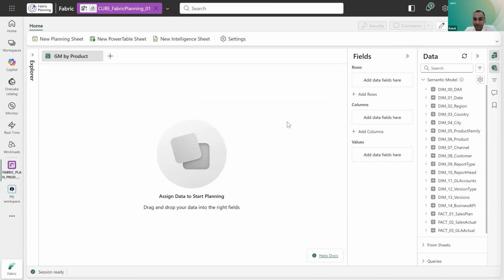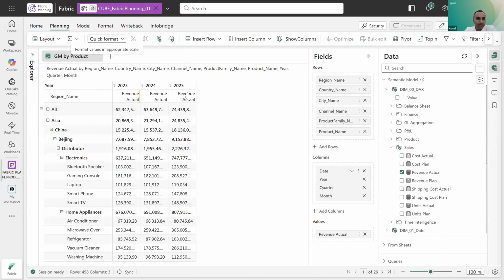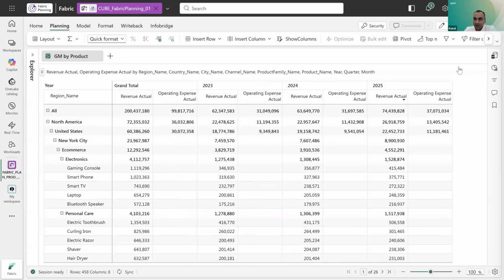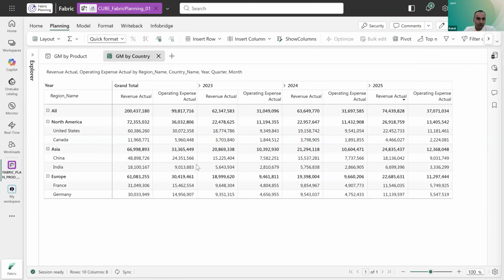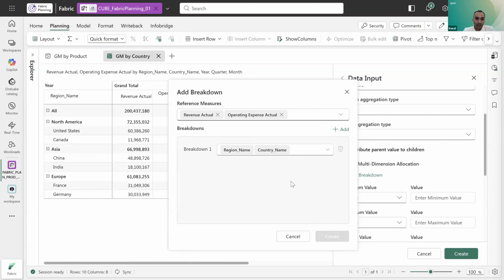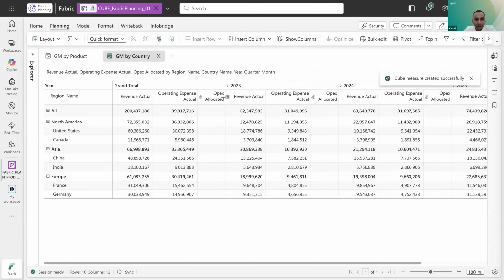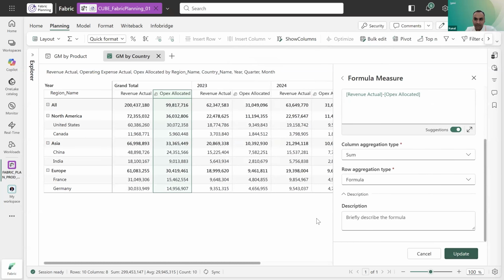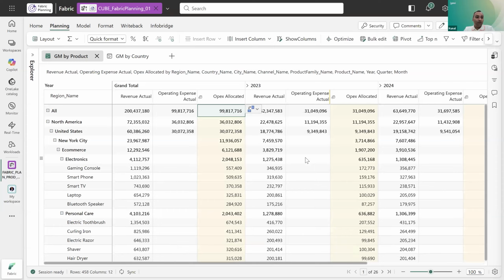Expense Allocation in Microsoft Fabric Planning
Learn how Microsoft Fabric’s Cube engine enables intelligent multi-dimensional allocations across unrelated dimensions. By combining semantic models, drag-and-drop configuration, and automated breakdown management, organizations can allocate measures such as operating expenses across products, channels, and geographies using weighted drivers like revenue. This approach eliminates complex coding, preserves dimensional relationships, and enables accurate gross margin analysis across multiple levels of the business with speed and flexibility.